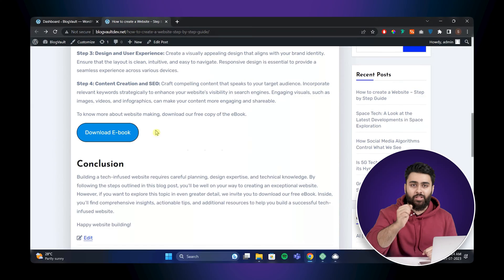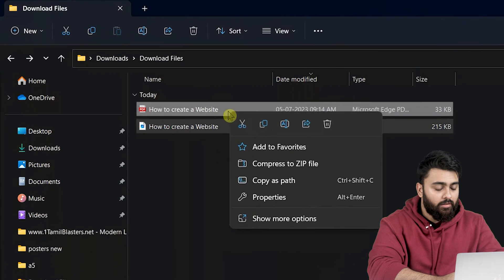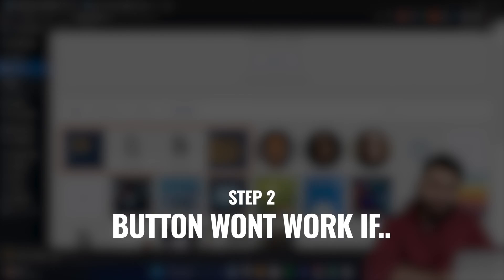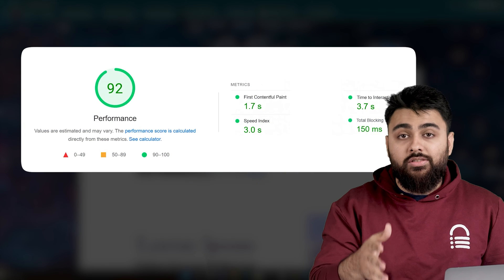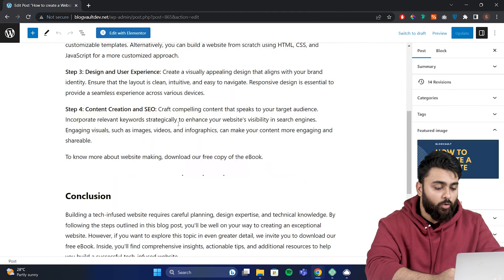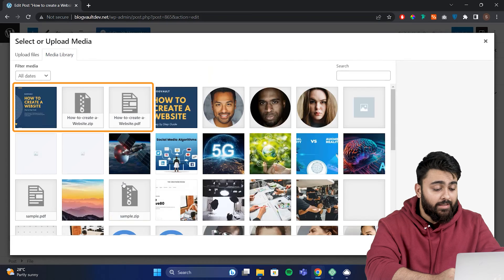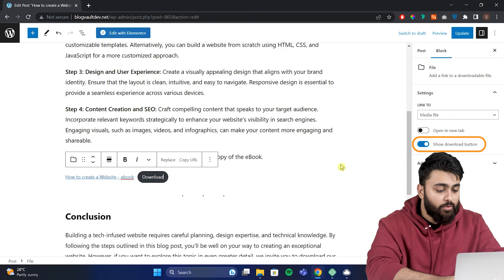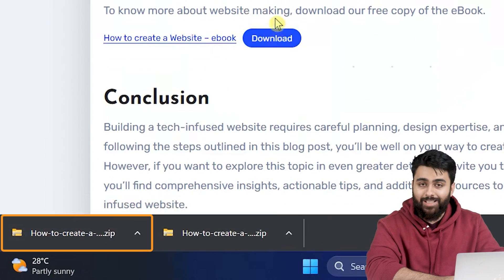Easily Add a Downloadable File in WordPress [2024]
⭐ Giveaway: Our 100% FREE plugin makes any site 3X faster In this video, we will learn how to add a Downloadable file on a your blog with a download button so that viewers can download your file with one click and you can also enable a feature where they can view this file in a new tab.

00:00 How to add downloadable files
00:33 Button wont work if...
00:56 Add download button